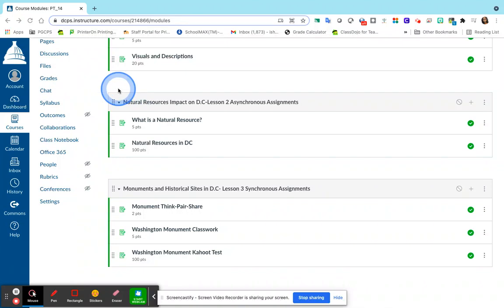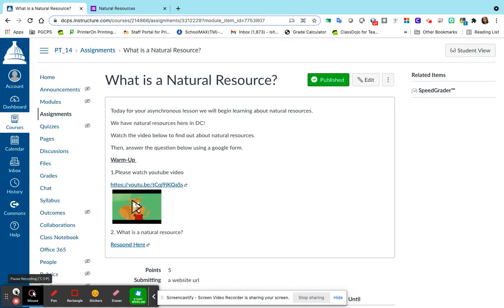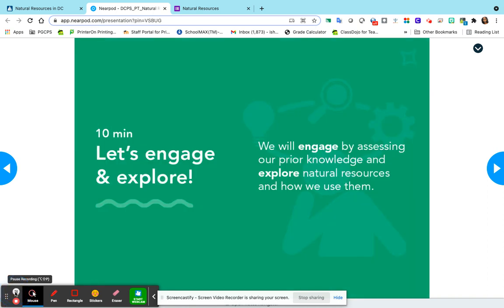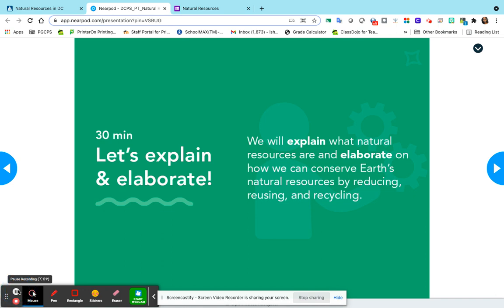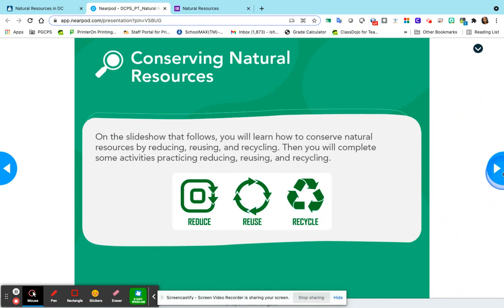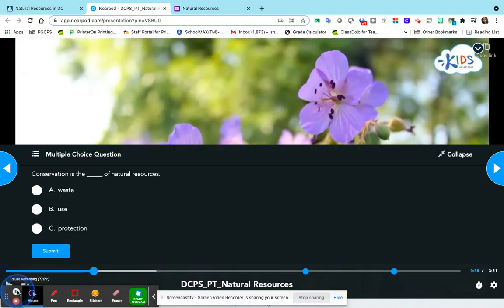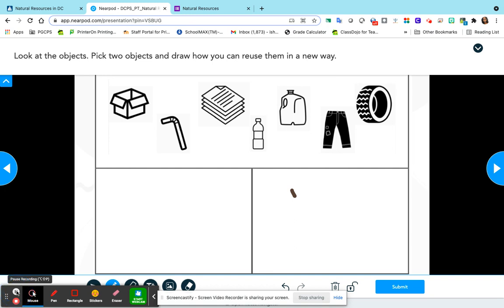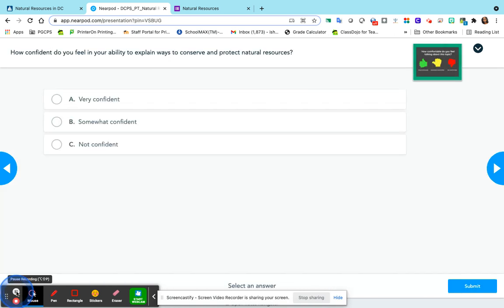Natural Resources- Lesson 2